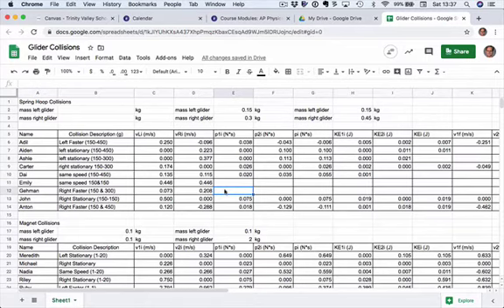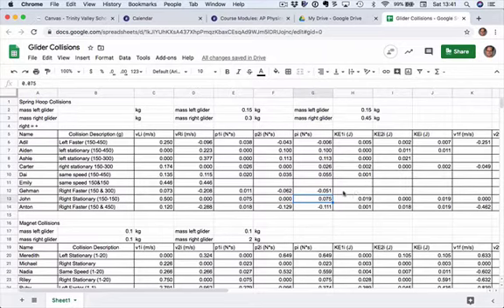Glider Collisions Tutorial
Use the Glider Collisions lab to harness the power of spreadsheets by having the spreadsheet to required calculations for you.